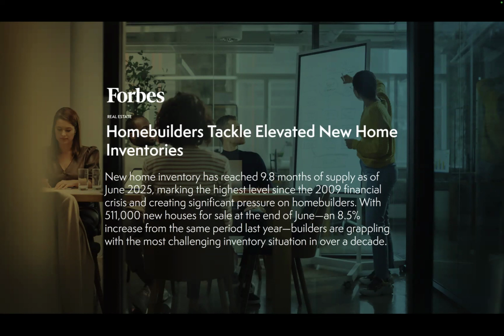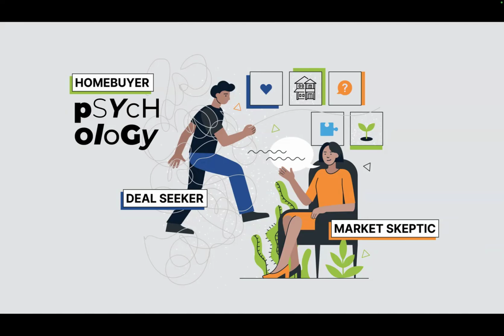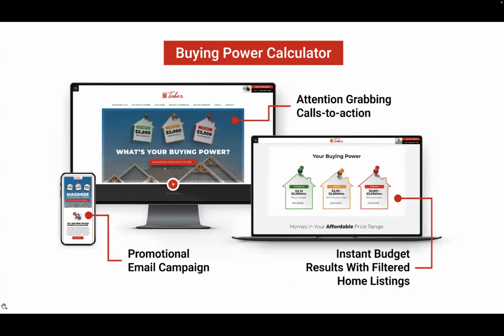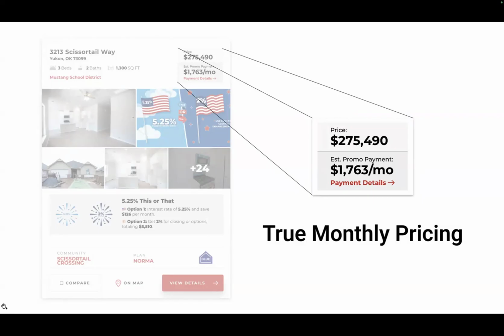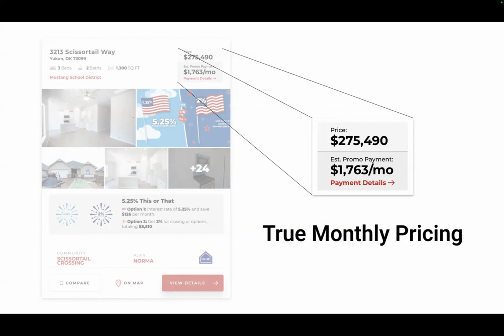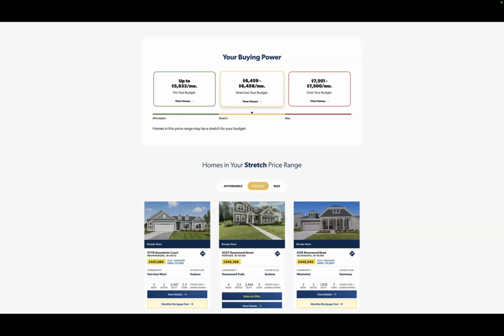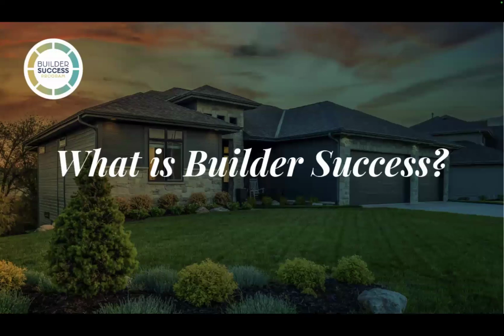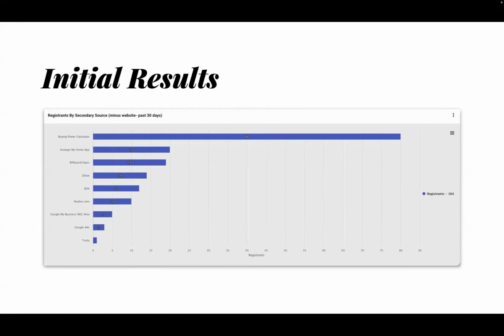The Buying Power Calculator Webinar Replay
At Builder Designs, we’ve made it easier than ever to showcase what matters most—affordability.

Meet our latest game-changing website feature: The Buying Power Calculator 🏡💡

In this video, we’ll show you how this powerful tool helps buyers understand exactly what they can afford—while turning curious clicks into qualified leads for your business.

If you’re ready to boost engagement, capture more leads, and give buyers the clarity they crave, this is the tool you’ve been waiting for.